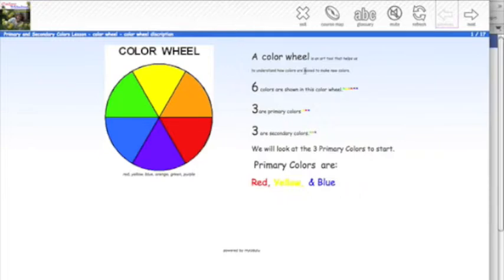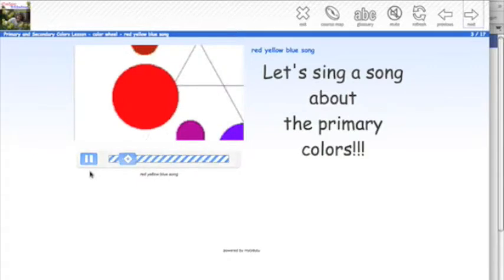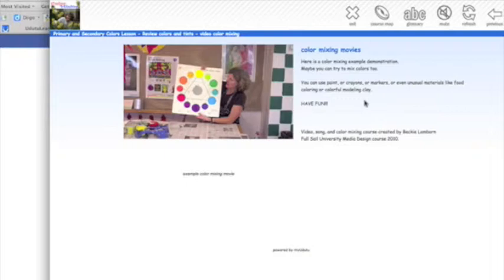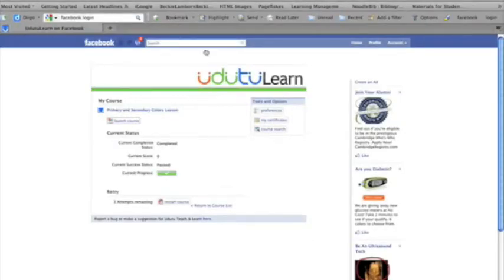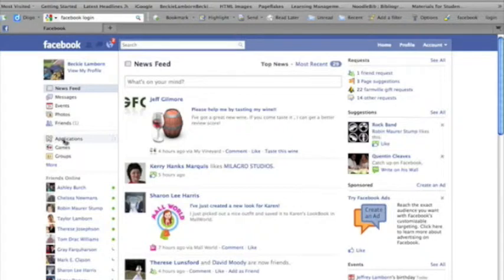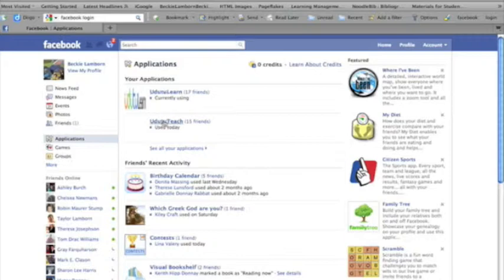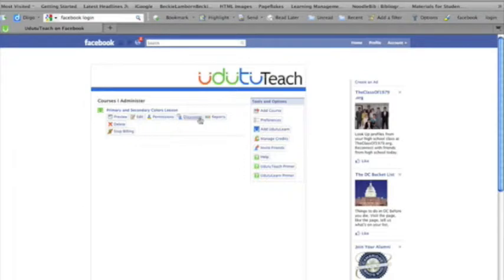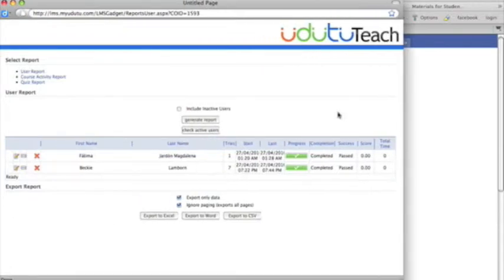Udutu experience.m4v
Experience and thoughts regarding the creation of an elementary course using Ududtu.